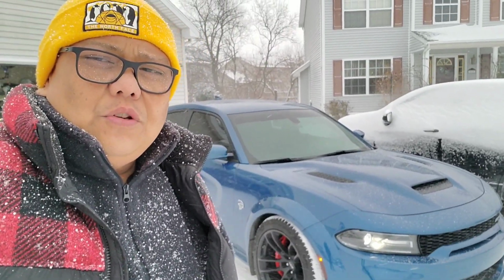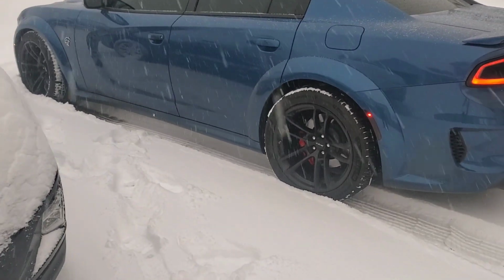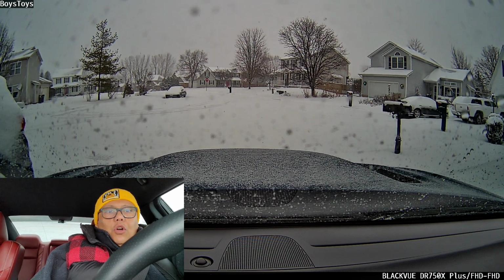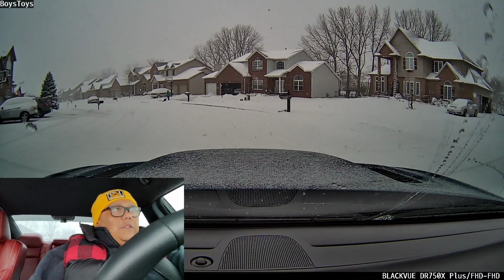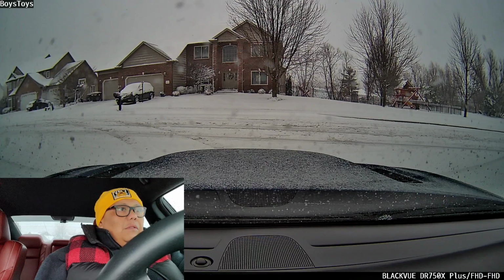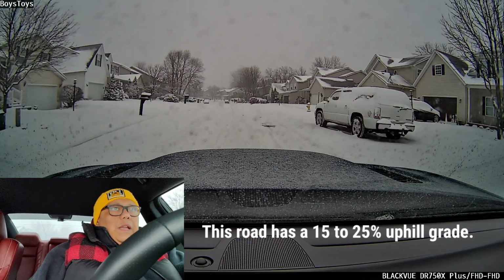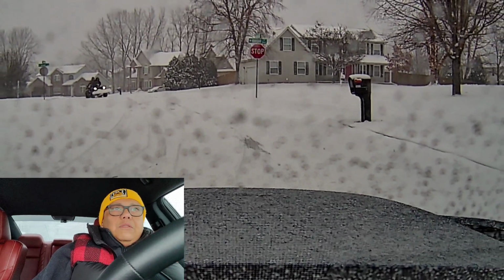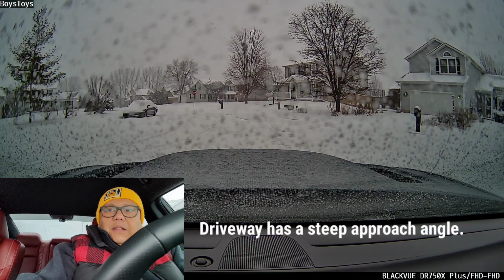CAN YOU DRIVE A HELLCAT WIDEBODY IN 4 INCHES OF SNOW???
1st snow Storm of 2022 and we got 3 to 4 inches of snow to test the 2021 Charger srt hellcat widebody in these cold and slippery conditions.

AMAZON ASSOCIATES LINKS BELOW HELPS THE CHANNEL BY GIVING ME A SMALL % OF THE SALE WHEN YOU BUY THE ITEM:

AMAZON LINK TO DASHCAM

BIGBOZ EXHAUST TIPS LINK COMING SOON.

JLT INTERCOOLER TANK COVER

Amazon link to hood latch cover

LINK TO EXHAUST TIPS

CERAMIC COAT DETAILER

AMAZON LINK TO JLT INTAKE

AMAZON LINK OF THE MICHELIN TIRES

CERAMIC COAT DETAILER